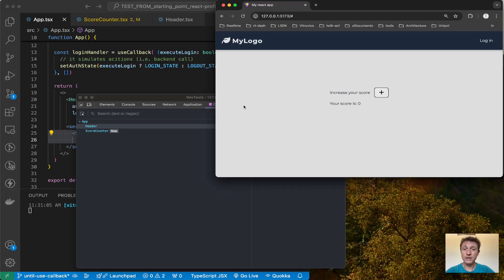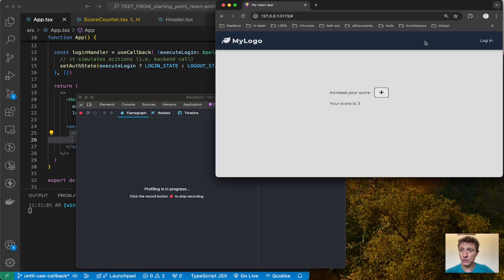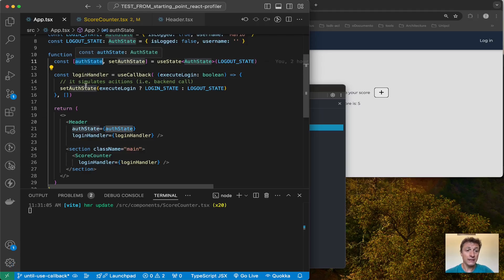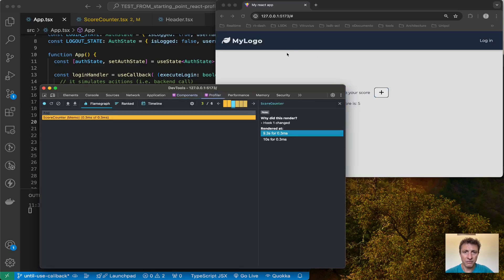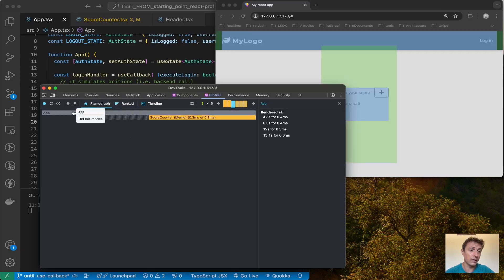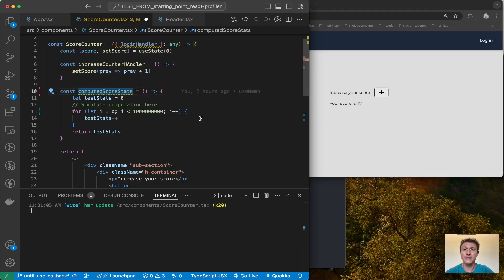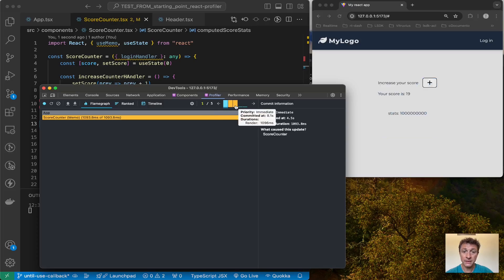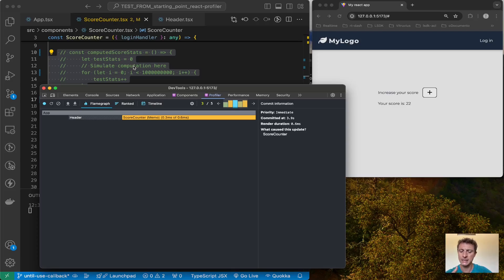[ REACT JS Profiler ] How to use the React Profiler to improve React Js performances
In this video, we'll showcase how to use react profiler to improve React JS performance

 - Packages installed : Emmet, Live Server